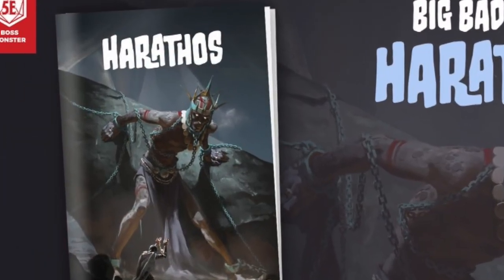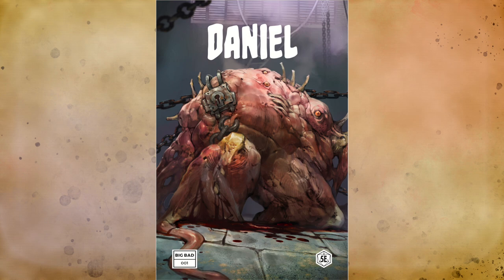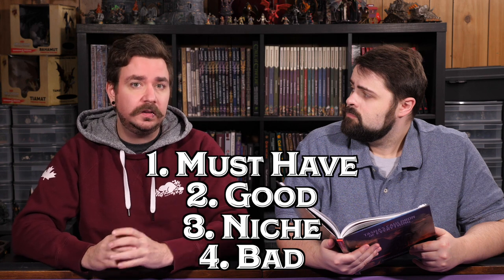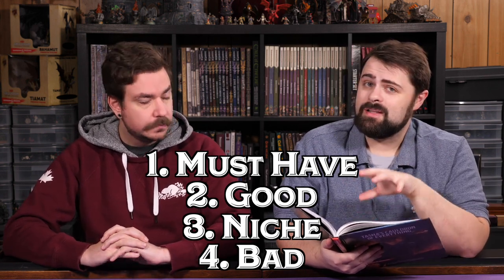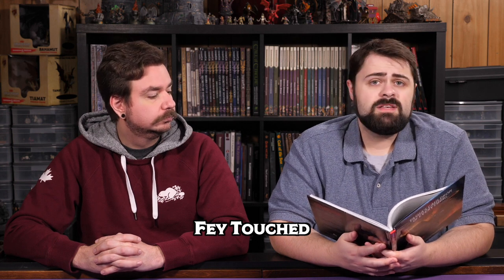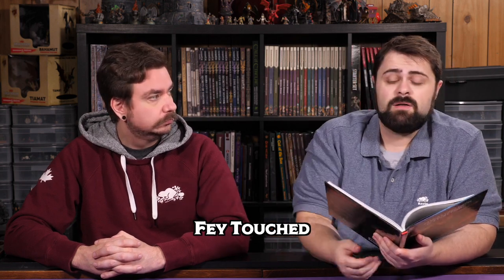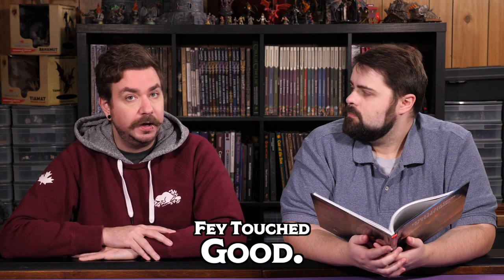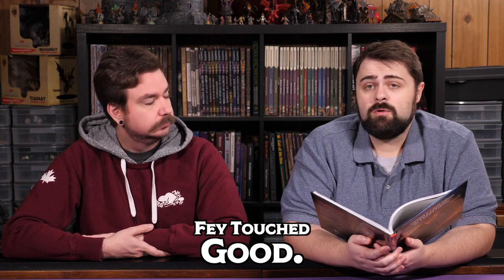Ranking the New Feats in Tasha's Cauldron Of Everything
MONSTERS OF DRAKKENHEIM is 300+ pages of eldritch horror inspired monsters for 5e by the Dungeon Dudes! Coming to Kickstarter March 26th, 2024 We take a look at all the new feats in Tasha's Cauldron of Everything and discuss who they might be good for, and if they are worth your consideration for your next character!

TIME STAMPS
0:00 - Opening
0:43 - Intro
1:17 - Criteria
2:07 - Artificer Initiate
3:41 - Chef
5:21 - Crusher
6:42 - Eldritch Adept
8:45 - Fey Touched
9:53 - Fighting Initiate
11:25 - Gunner
12:12 - Metamagic Initiate
13:50 - Piercer
15:00 - Poisoner
16:44 - Shadow Touched
18:20 - Skill Expert
19:20 - Slasher
21:10 - Telekinetic
22:43 - Telepathic
24:00 - Conclusions
DUNGEONS OF DRAKKENHEIM is coming to Kickstarter in 2021! We’re partnering with Ghostfire Games to publish the complete adventure for Fifth Edition.
to get the latest updates!